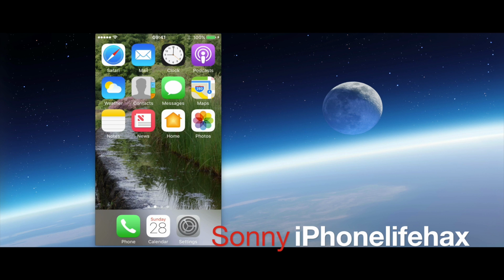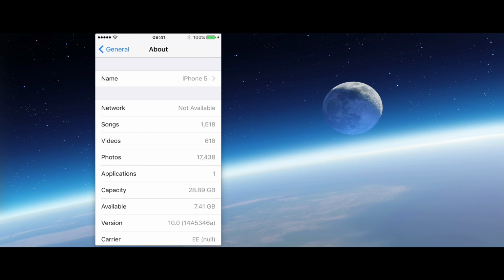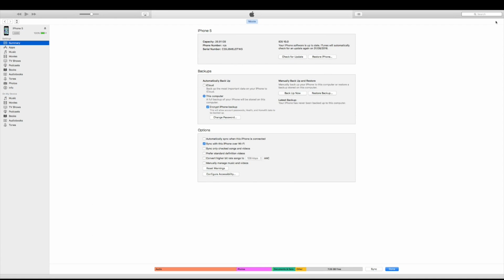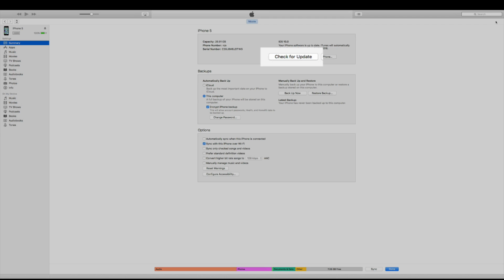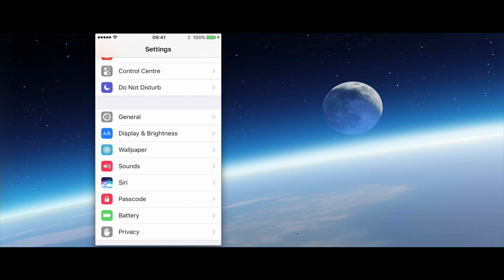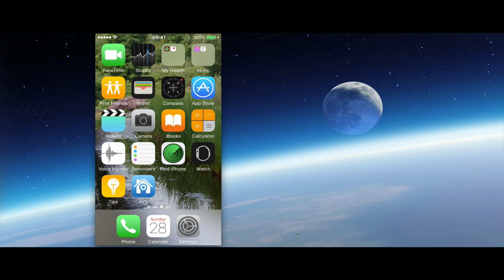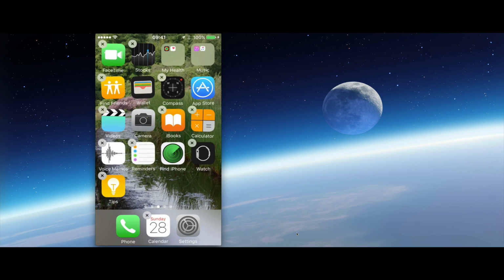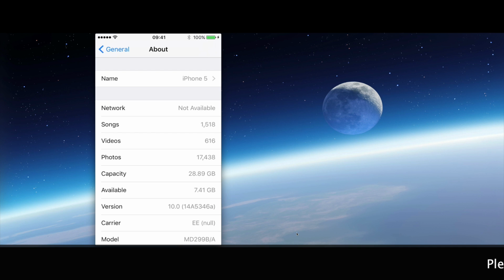How to upgrade your iPhone to the latest iOS even though you don't have enough memory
Time to upgrade your iPhone's operating system but you don't have enough memory? This short video will take you through the steps to upgrade safely.